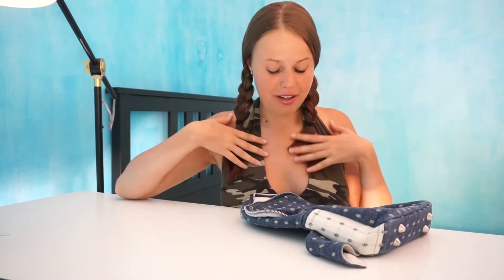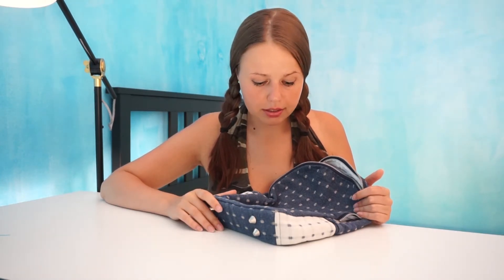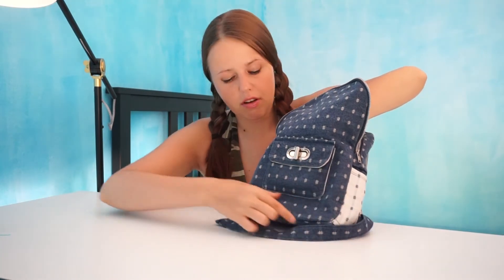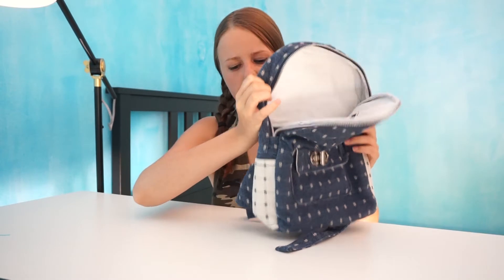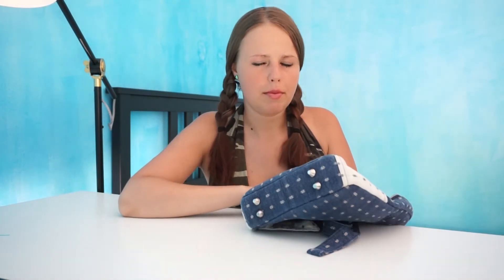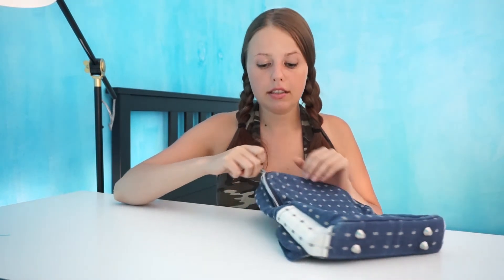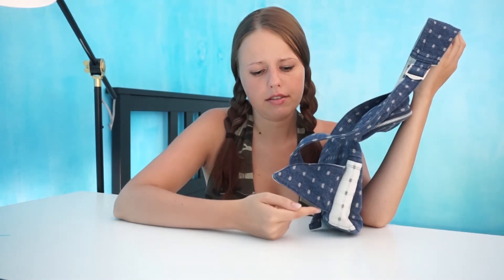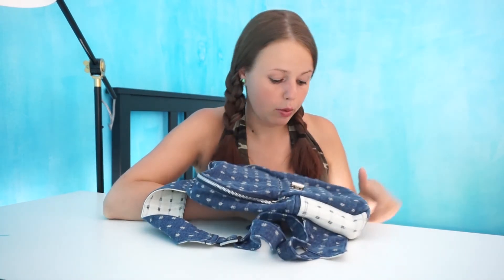One Shoulder Backpack ✁ Sewing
It was not my first one, but it is the favorite until now)
P.S. The first one had too stiff fabric and my machine did not want to sew it, but I pushed it, and then I threw it away because the result was ugly...I used free pattern for that one.

Fully expressing my inner self through sewing and crochet creating my handmade wardrobe. Wanna join?